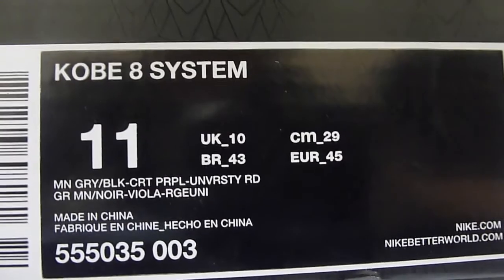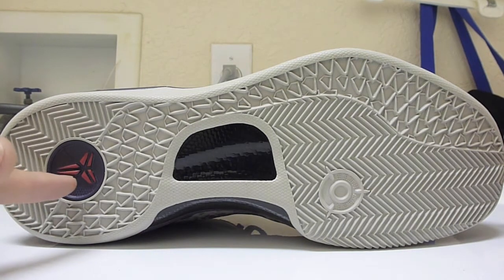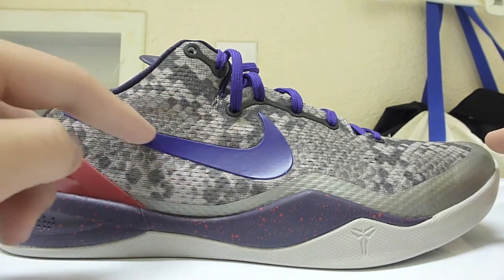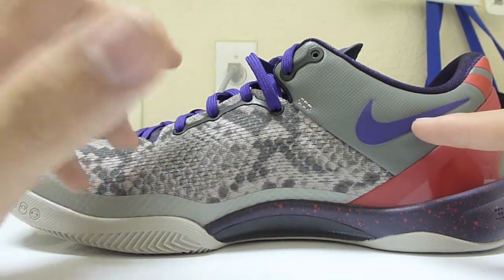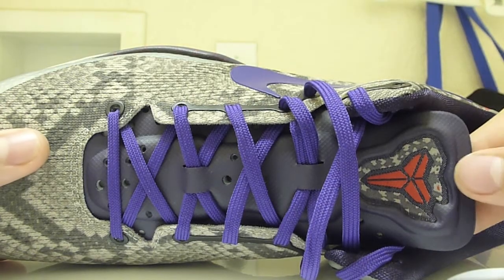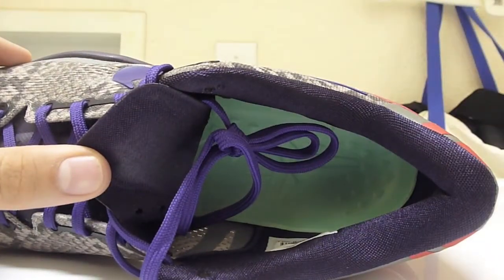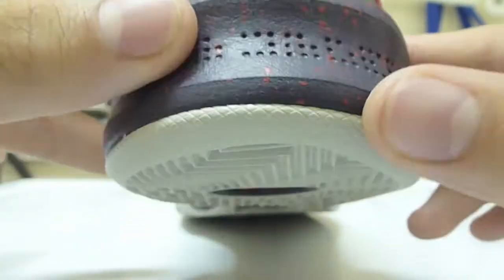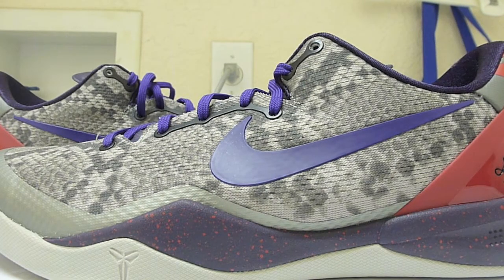Nike Kobe 8 System "Mine Grey" Unboxing